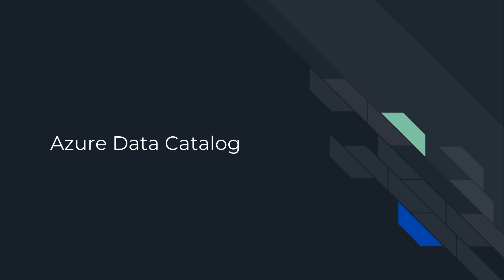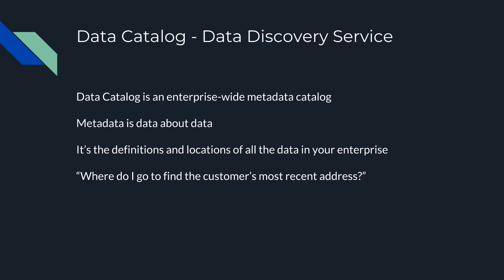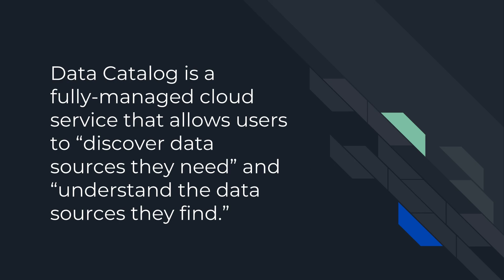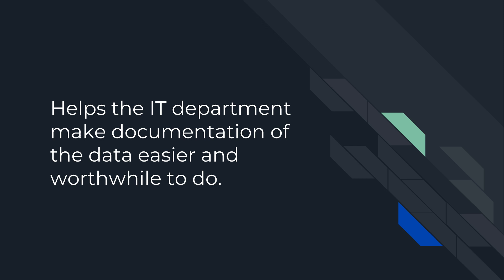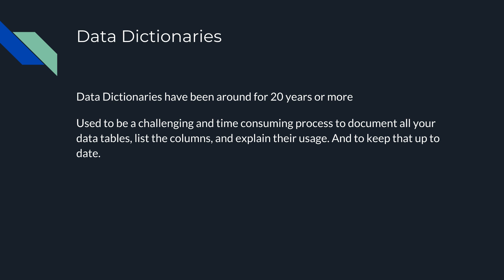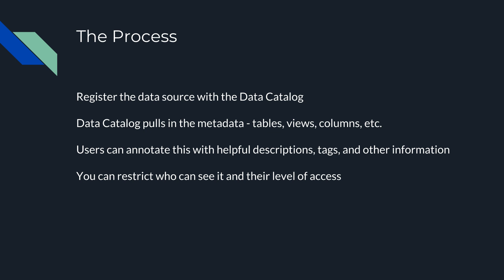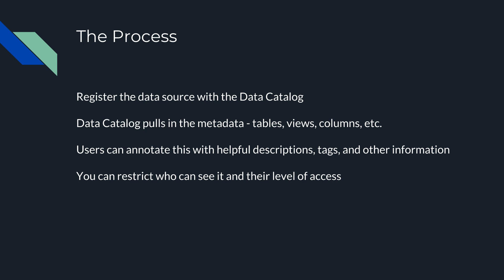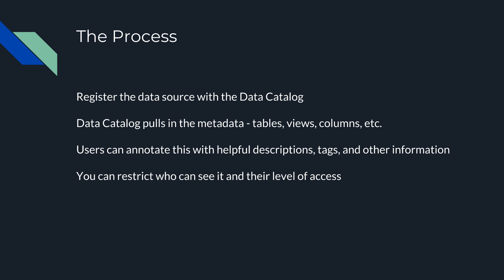What is Azure Data Catalog?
What is the Azure Data Catalog? The concept is not too difficult once I explain it to you.

I recently added this video to my course 70-535 Architecting Microsoft Azure Solutions. Just one of 9 videos I've added so far in March, and 15 videos I added in February.

This course just keeps getting better and better.

Check it out if you're interested in getting certified as an architect in Microsoft Azure:

Did I do a good job? Let me know how you'd describe it in the comments!